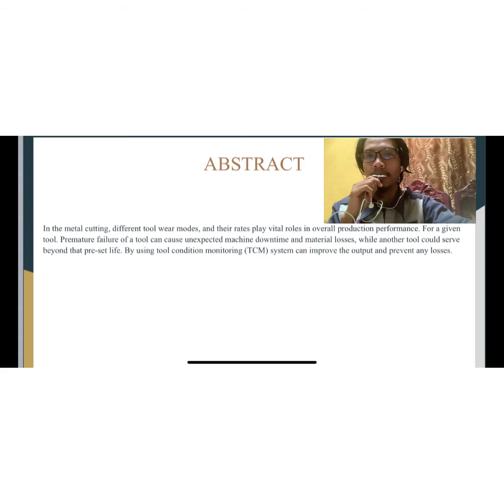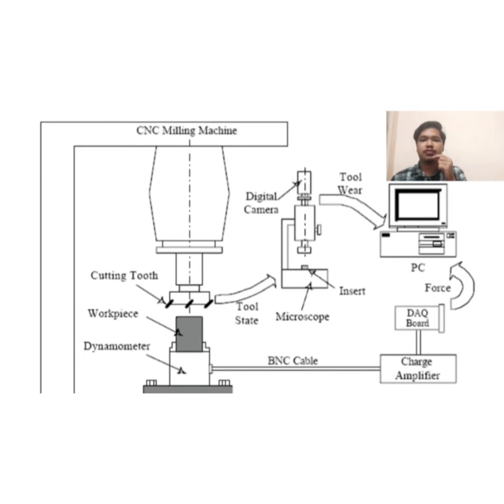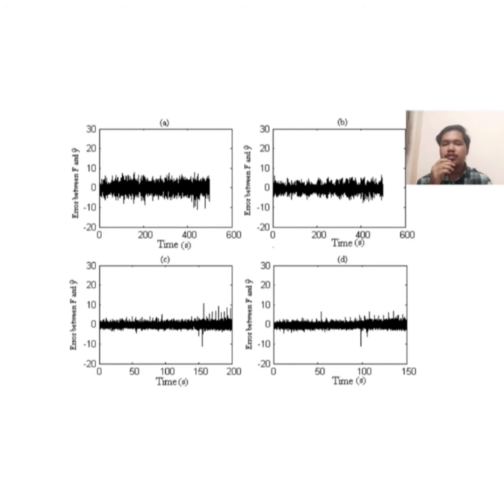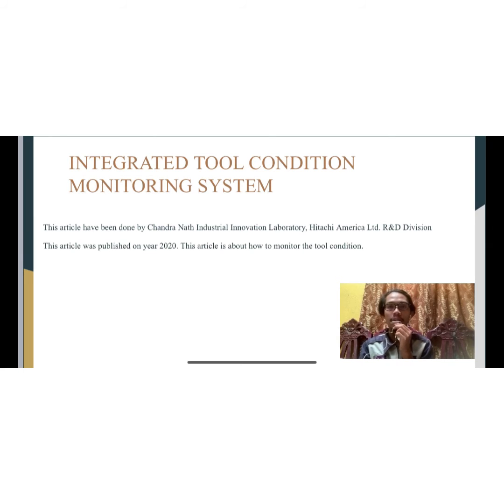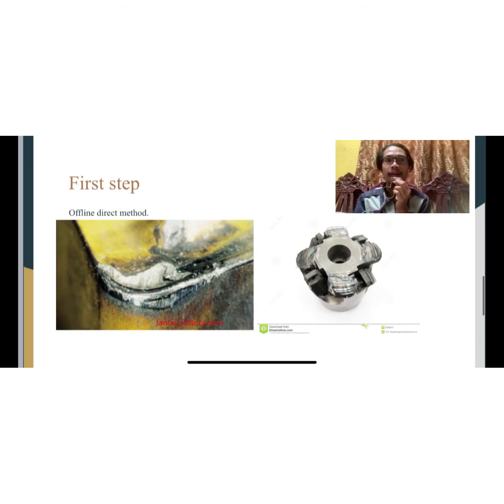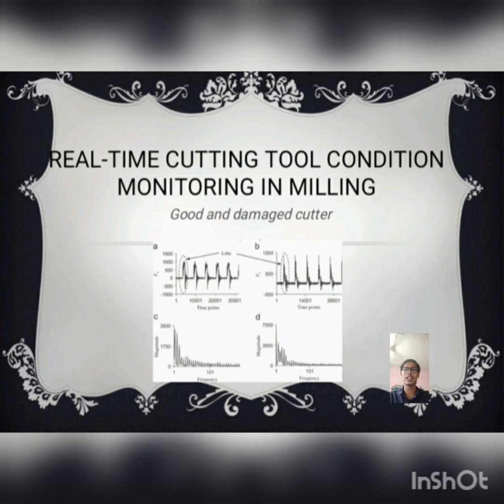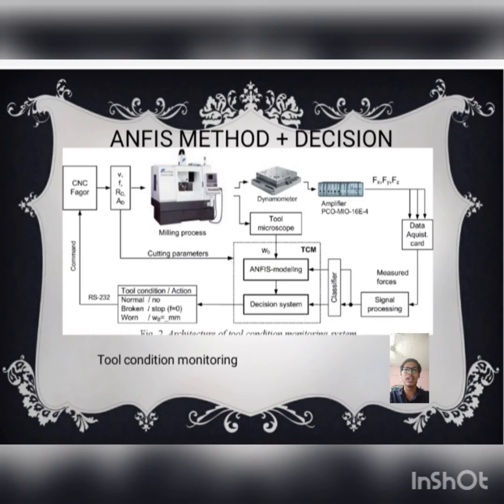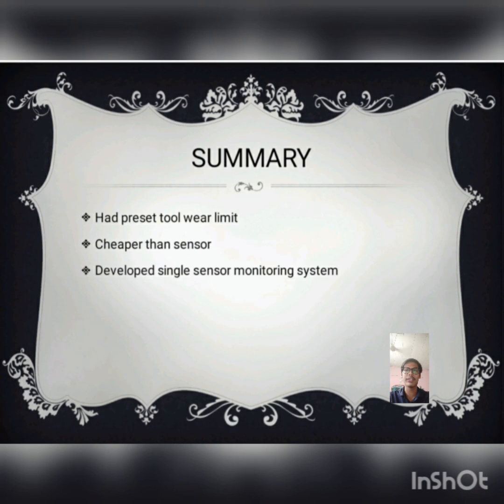TOOL WEAR AND FAILURE MONITORING TECHNIQUES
Group Assignment for MEM561